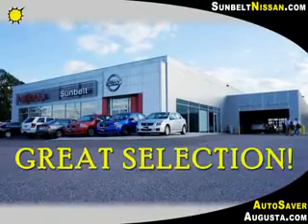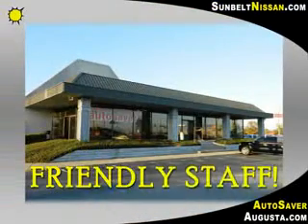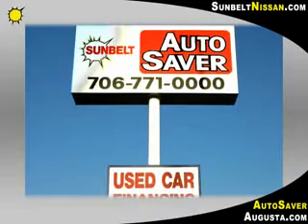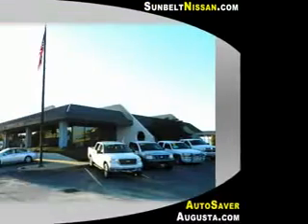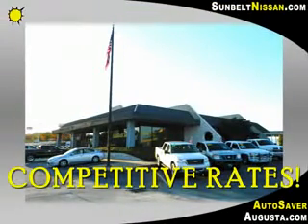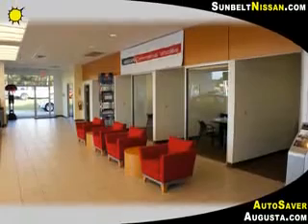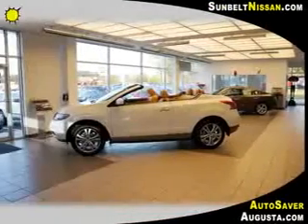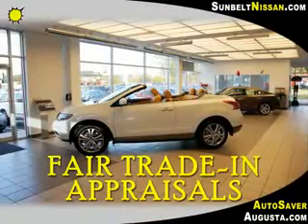Nissan Maxima, Sunbelt Nissan- Augusta, GA 30907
Nissan Maxima, Sunbelt Nissan imagine driving this Mystic Jade 2010 Nissan Maxima, equipped with a 6 Cyl. engine and a cont. variable trans. transmission with only 15,248 miles. enjoy an impressive 26 miles to the gallon on this great car with features like day night lever, power driver's seat, stereo control in steering wheel, alloy wheels, digital instruments, cruise control, tinted glass, remote trunk lid, driver side air bag, and much more. Enjoy the drive and have peace of mind in this 2010 Nissan Maxima. see us at Sunbelt Nissan today!

miles- 15,248

vin- 1N4AA5AP1AC857122

Sunbelt Nissan

3300 Washington Road